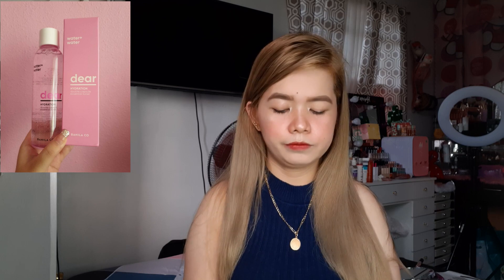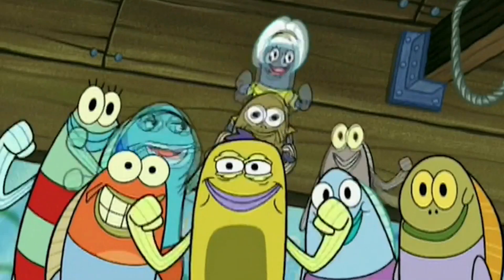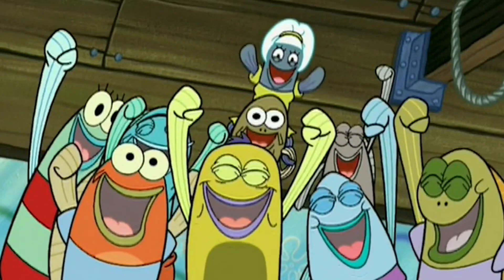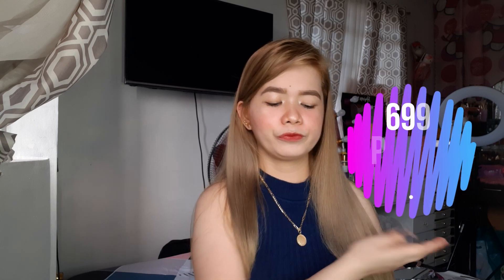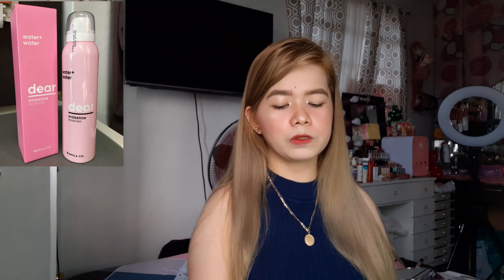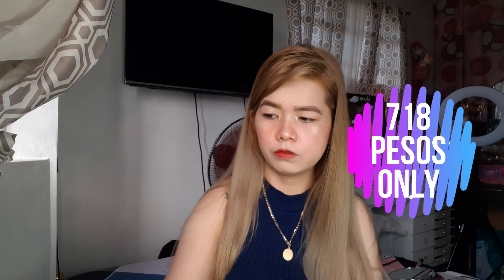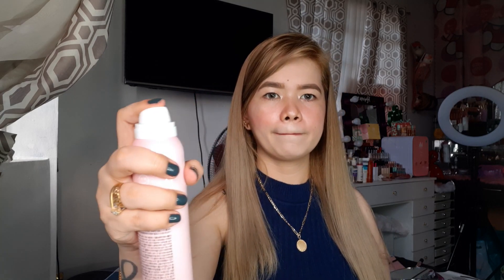BANILA CO. MINI HAUL WITH PRICE